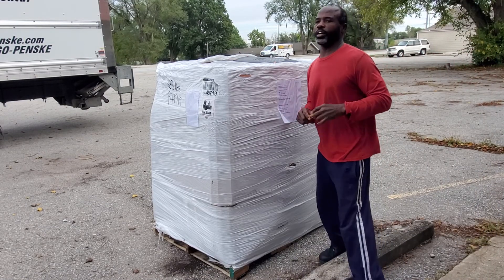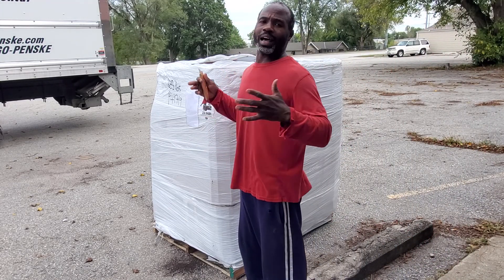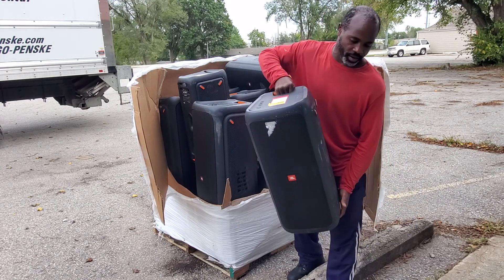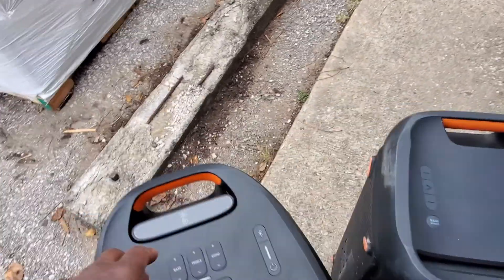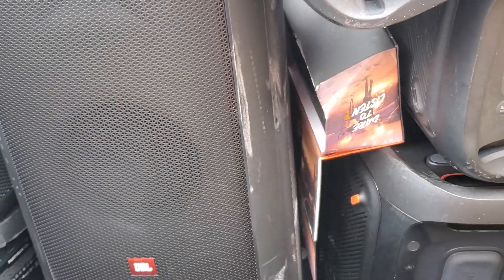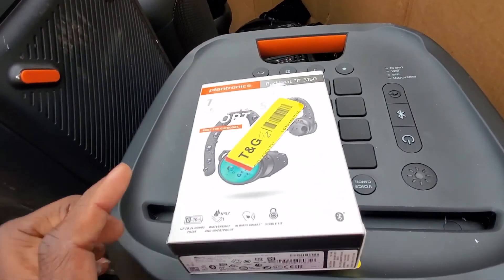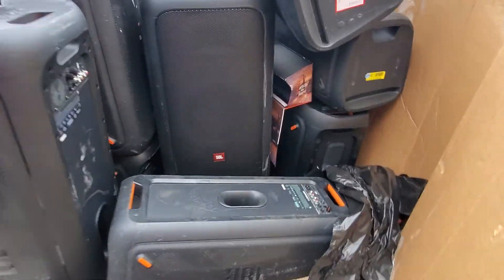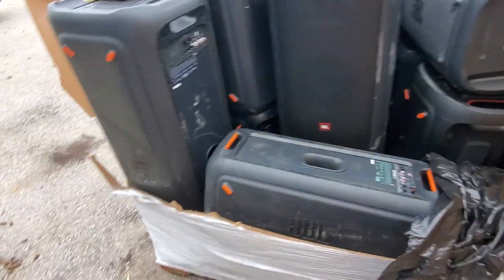JBL Speaker. Not only was these Speakers Horrible Customer Returns But the Carrier forgot a pallet